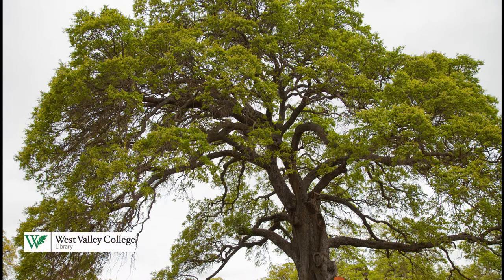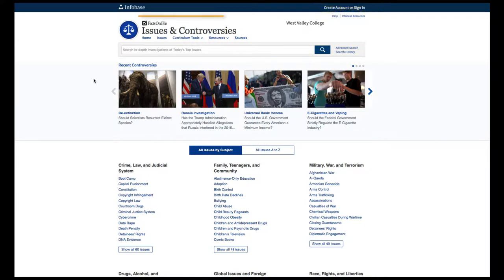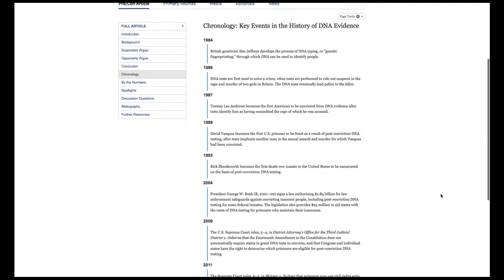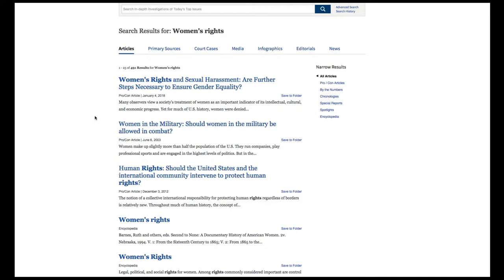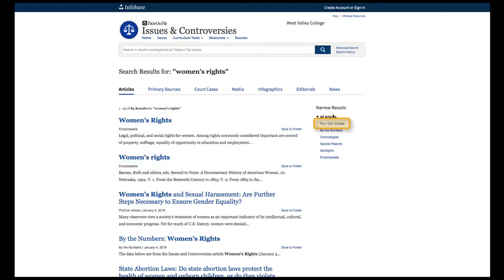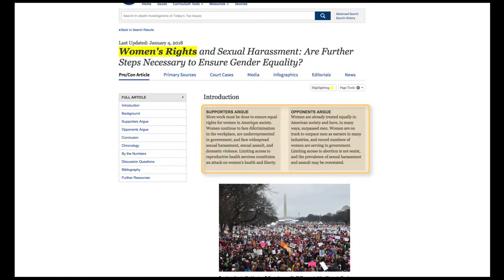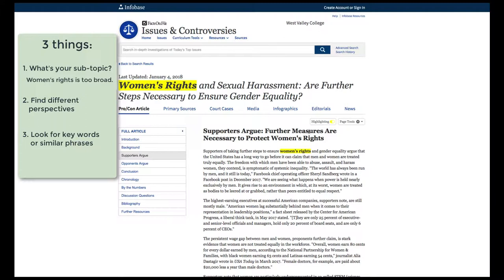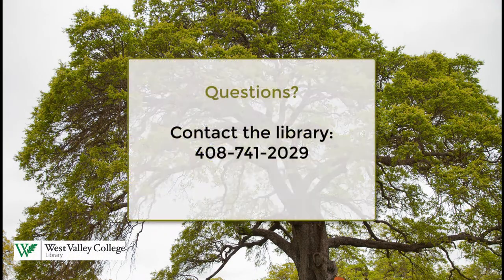Facts on File: Gathering background research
Reviews how to search Facts on File focusing on using keyword and phrase searching, browsing topics and the importance of finding a sub-topic that intersects with your main topic.